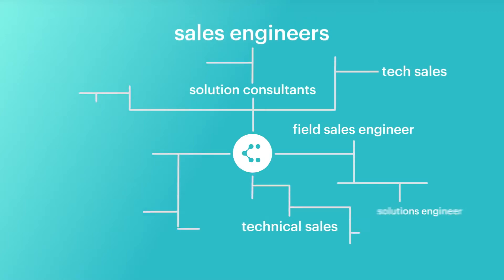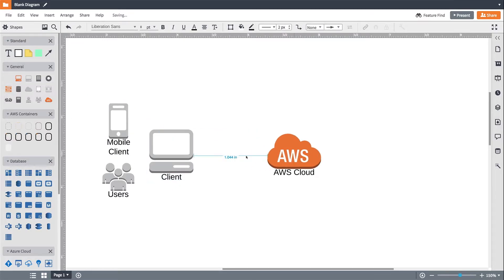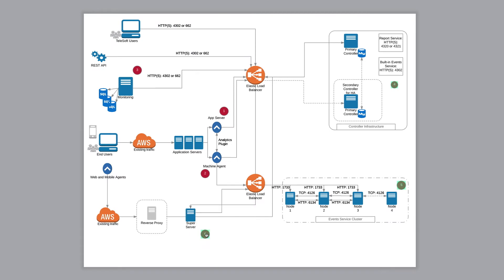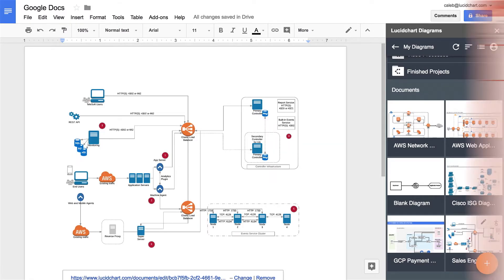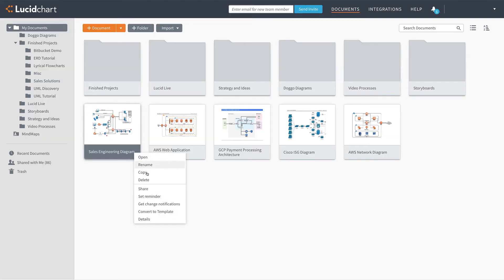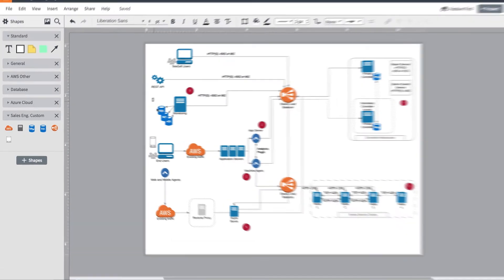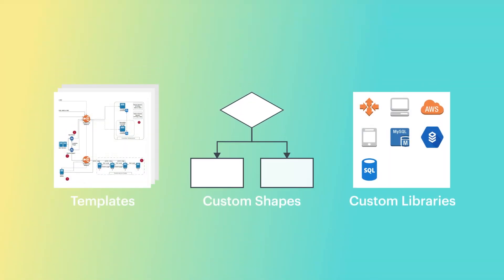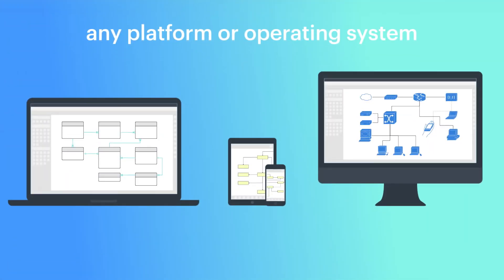Lucidchart for Sales Engineers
Sales Engineers, and similar roles, choose Lucidchart as their go-to diagramming software.

Our intuitive interface makes it easy to quickly sketch mockups while meeting with prospects, so you can get immediate and accurate feedback. Transform those sketches and complex ideas into beautiful, interactive diagrams that clearly communicate technical solutions to potential customers. Then embed your diagrams directly into G Suite, Microsoft PowerPoint, or Word. It’s quick, easy, and looks much better than static screenshots. And you can save a ton of time by creating templates out of your documents. That way, you don’t have to start from scratch each time a common solution comes up for a different client. You can also create custom shapes and libraries for quick access to commonly used items. All of these features---templates, custom shapes, and custom libraries---can be shared with other Sales Engineers. And finally, you can share solutions with customers and sales reps no matter what platform or operating system they’re on.